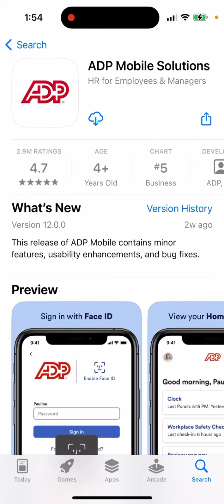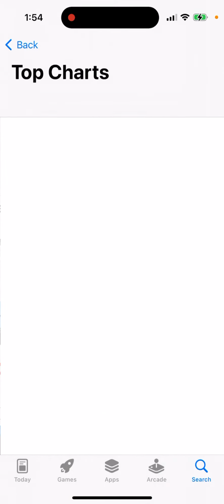How to install ADP Mobile Solutions app on iPhone?